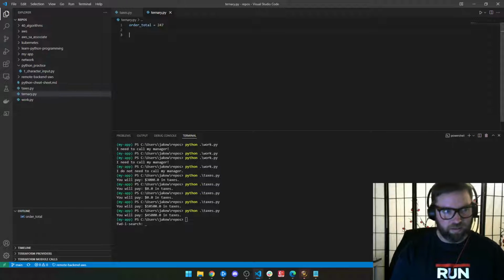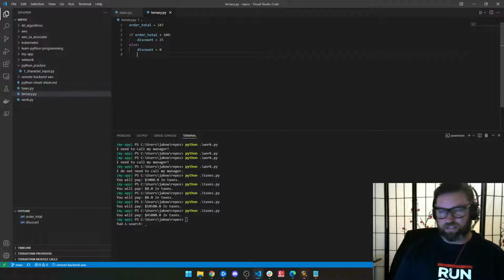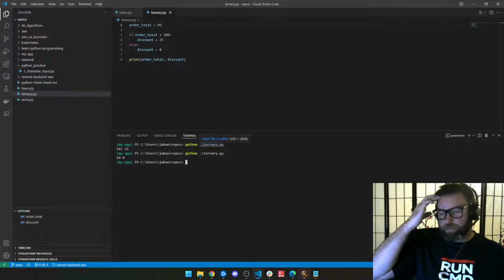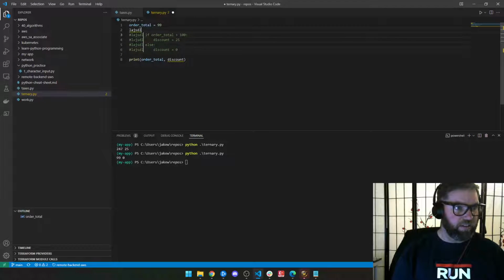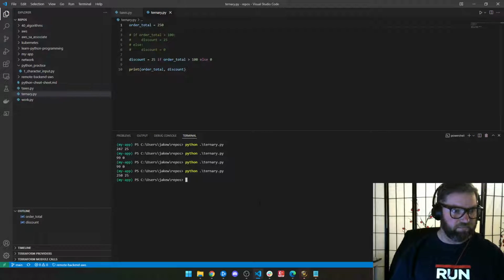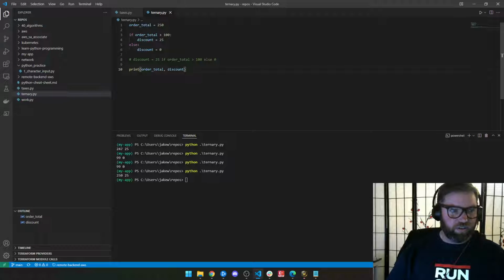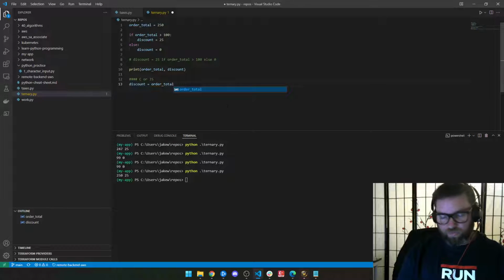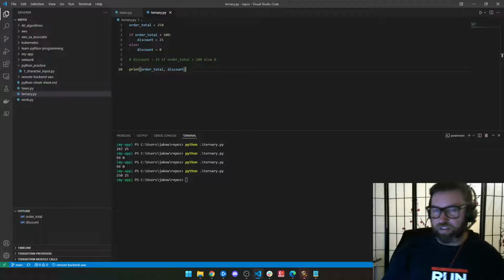3.4 - Learn Python: The Ternary Operator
What in the heck is a ternary operator??? Good question! Press play and find out